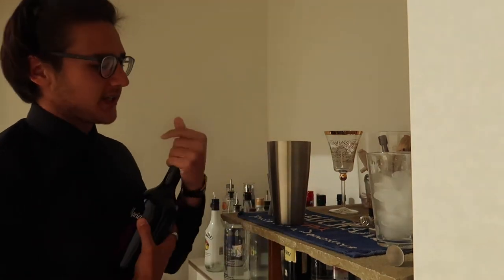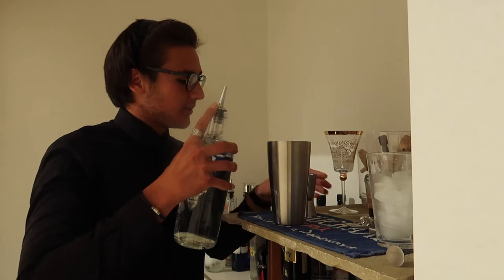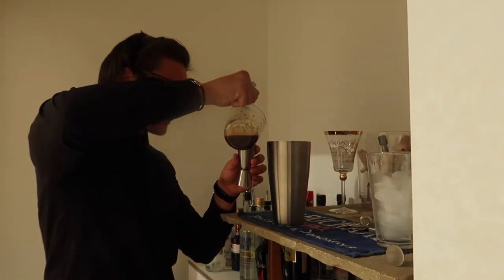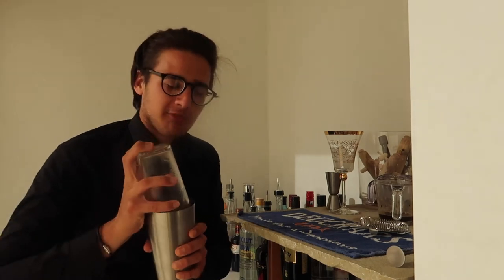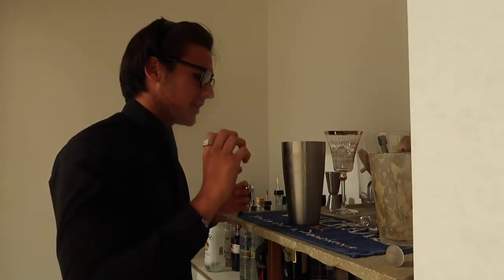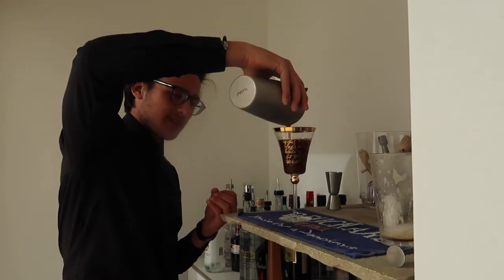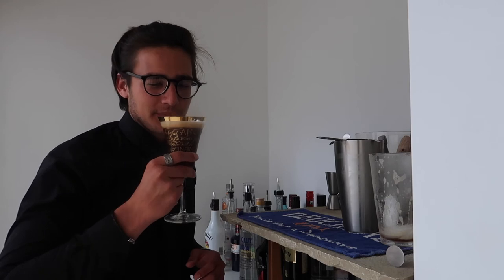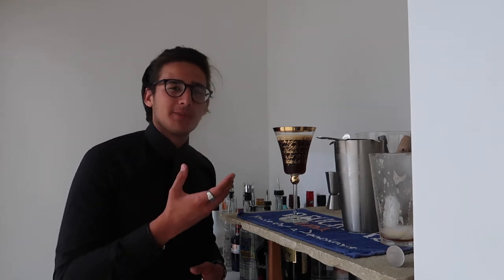How to make an Espresso Martini - My Favourite Cocktail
The espresso martini originated in the 1980's when a famous actress asked for a drink that would wake them up and f them up.
One of the most beautifully designed cocktails that is definitely up there in my favourite cocktail list.